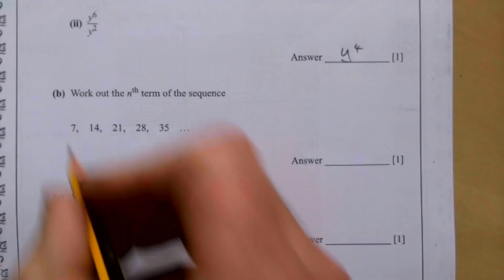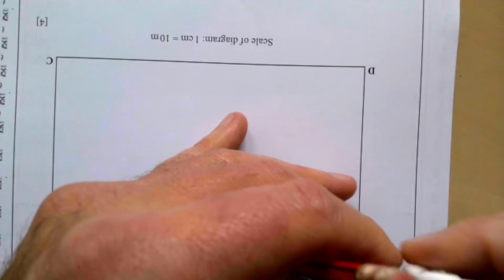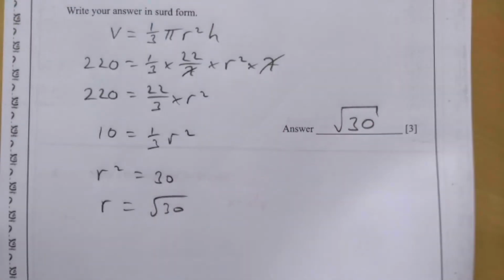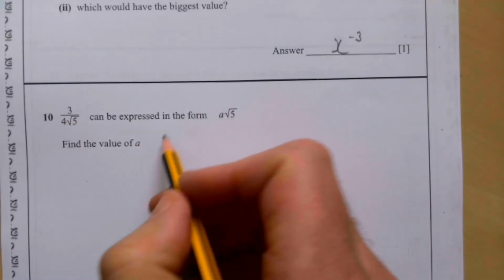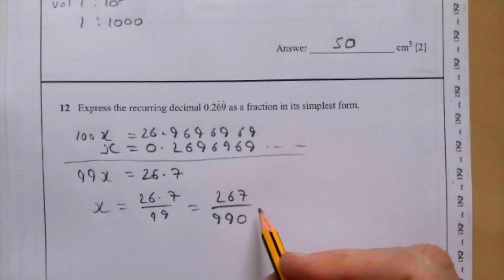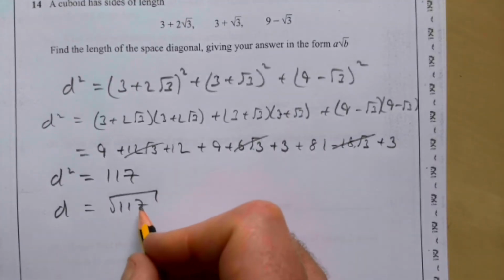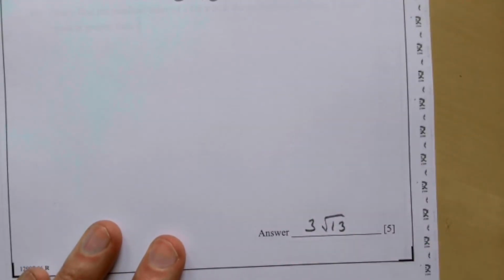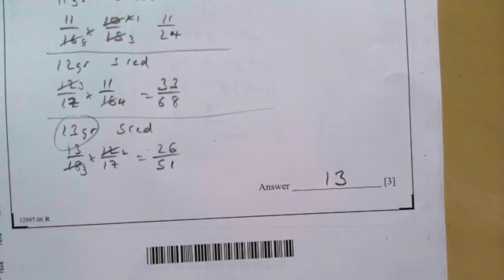CCEA GCSE Maths M8 Paper 1 June 2022